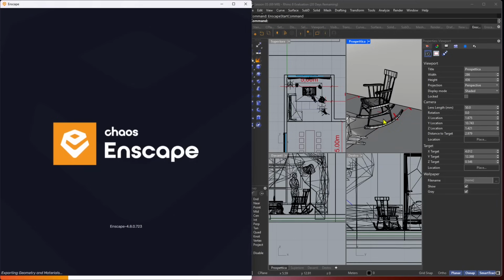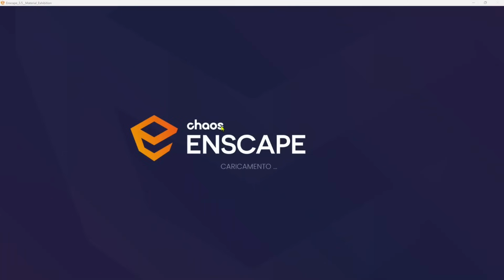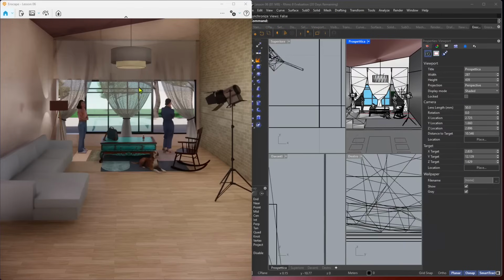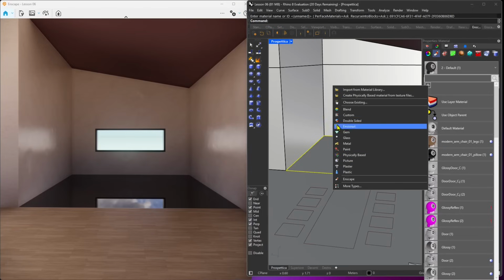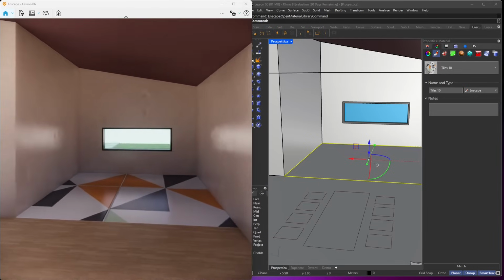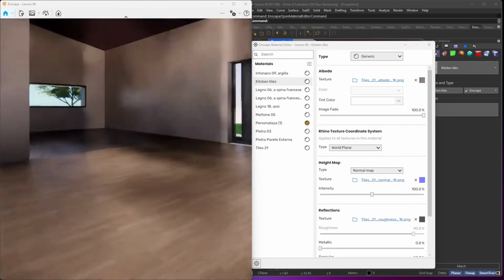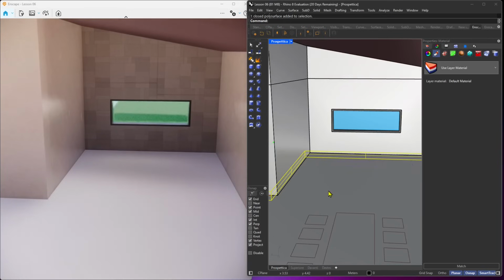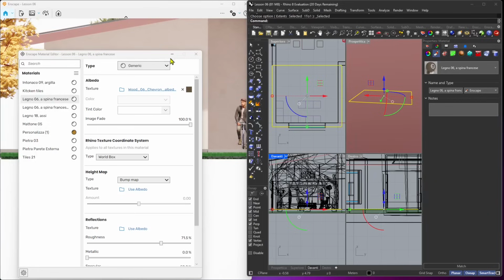ENSCAPE for RHINO - Lesson 06 - Materials Library, Samples, Import, Textures, Map, Scale, Editor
ENSCAPE for RHINO - Lesson 06 - Materials Library, Samples, Import and Apply, Editor, Edit Material, Textures, Mapping, Scaling, Flickering, Problems, Solutions